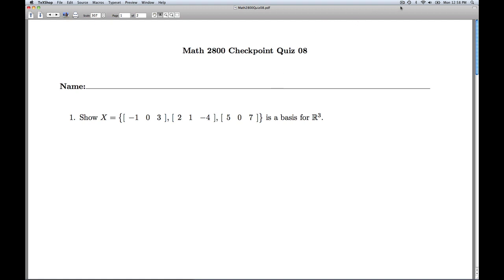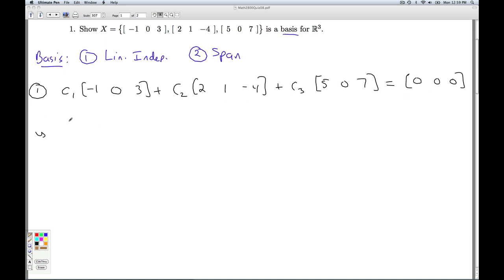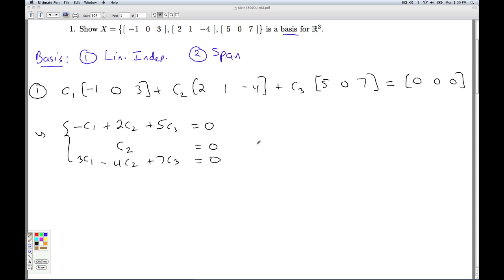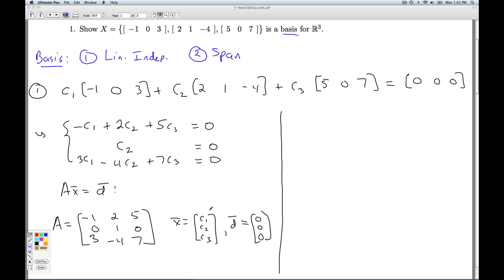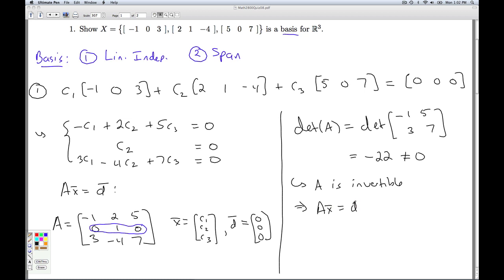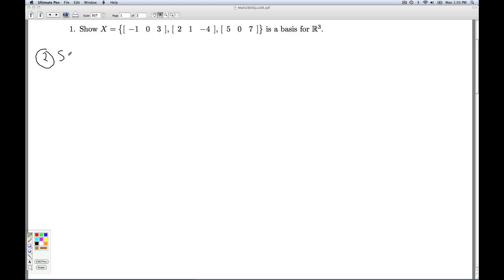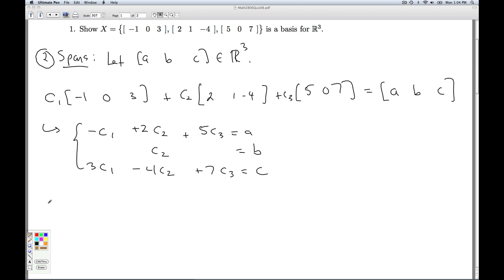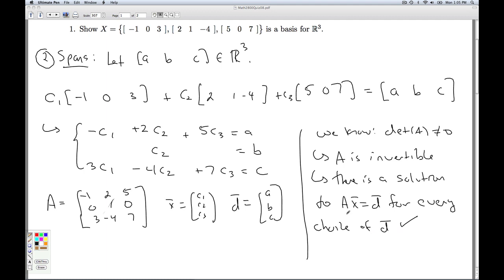Math 2800 Checkpoint Quiz 08 Part 1 of 2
We prove two seemingly different sets are bases for two seemingly different vector spaces.